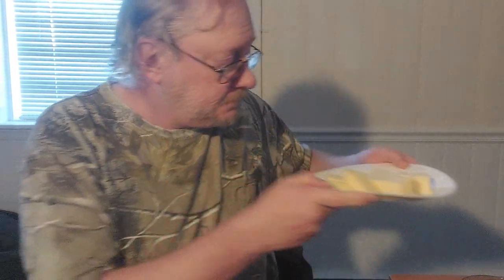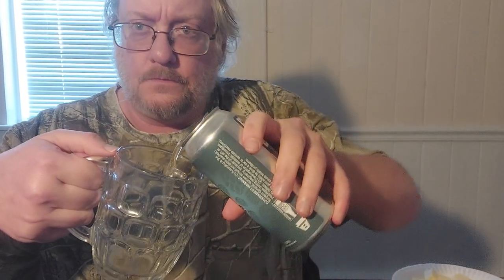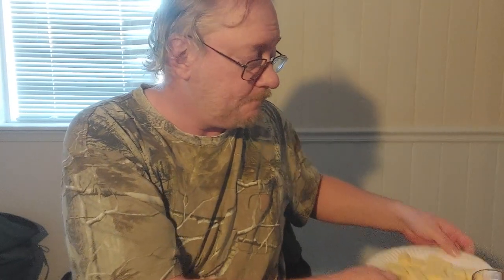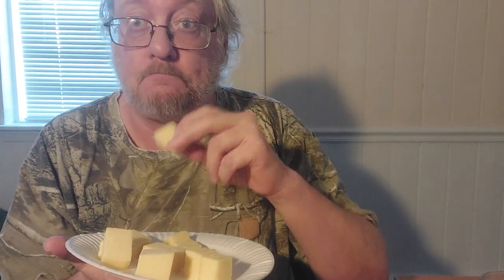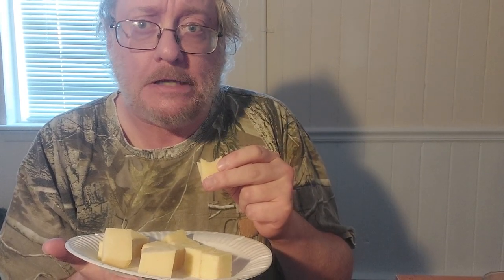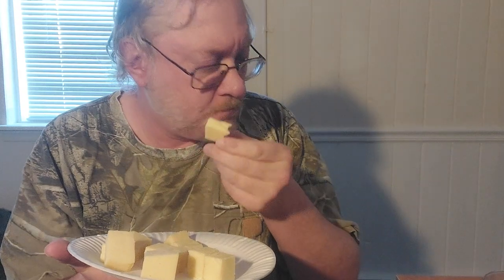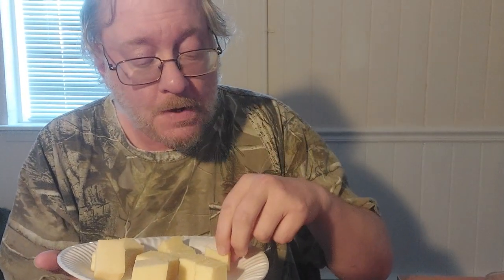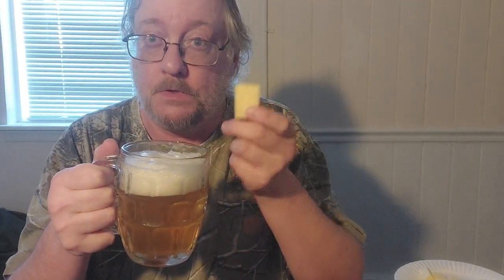Stonefly IPA from Saucony Creek Brewing paired with Kerrygold 2 yr aged cheddar